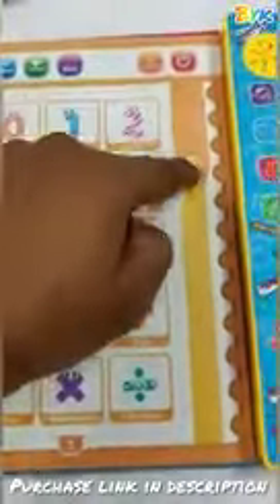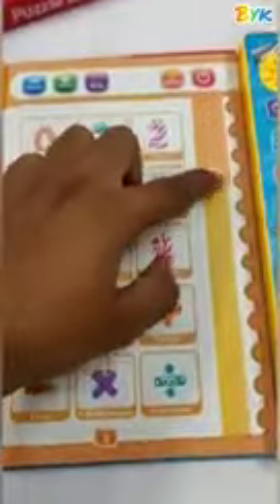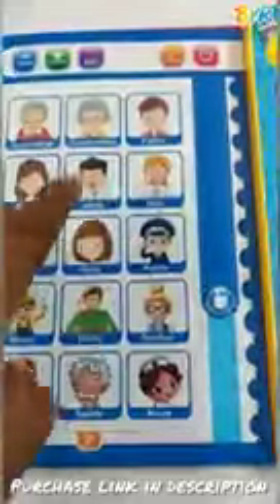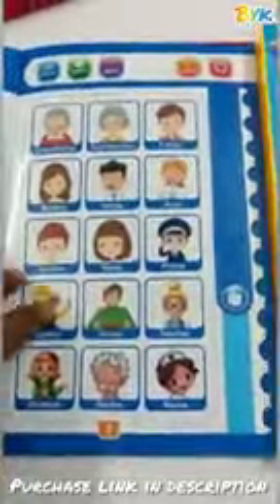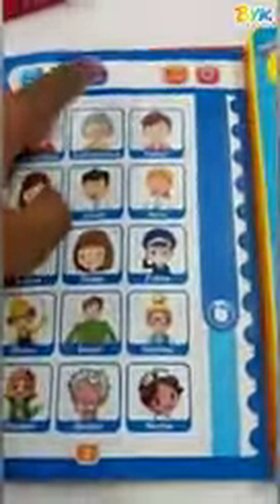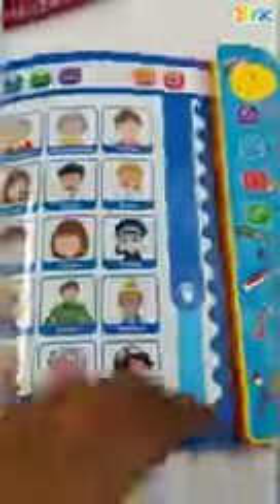Intelligence book phonetic learning